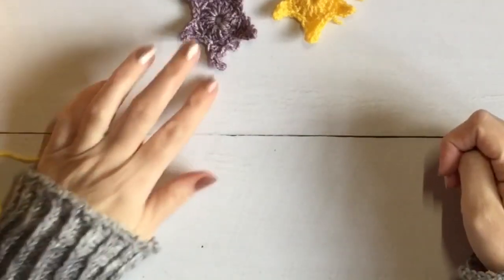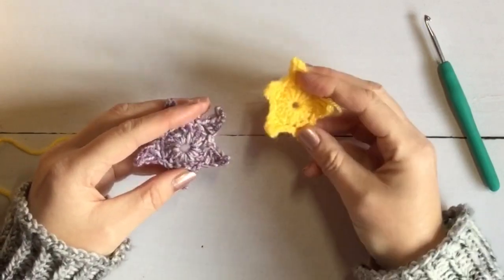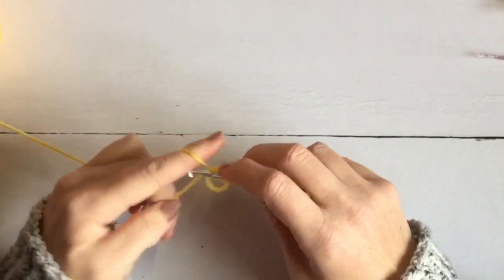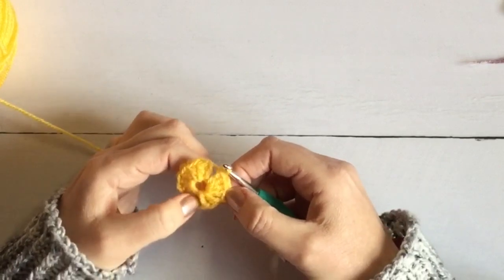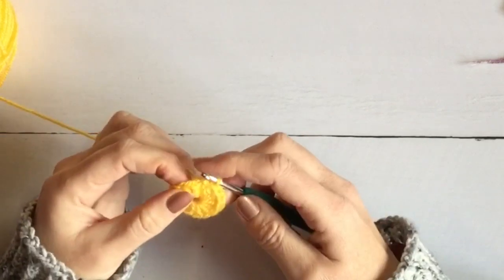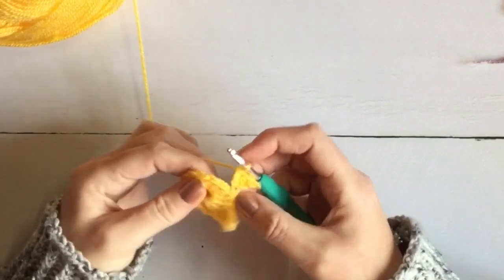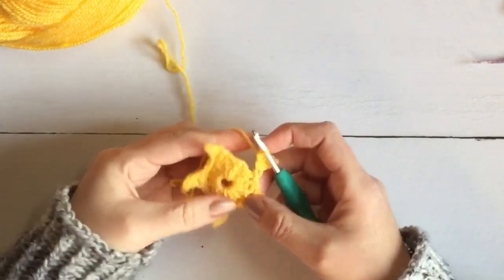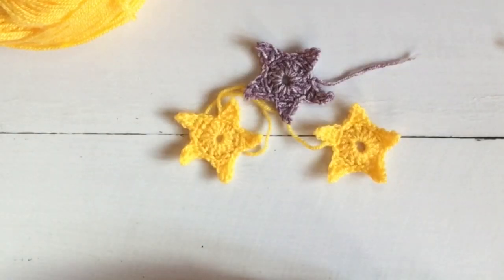How to Crochet a Simple Star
​A fun and fast make for applique, wizards robes, witches wands, Fairy Godmother's wands and of course our very own Winter Fir Teacosy.

This video tutorial shows how to create a simple 5 pointed star, starfish or sunburst.

The video walks you through the process with both US and UK terms.  I also show how to use a Magic Loop to cast on as an added bonus.

As the amount of yarn used is small this is an excellent scrap yarn project.  If you don't already collect your scraps please start as it can be a really economical way to make things in the future.

Babs x